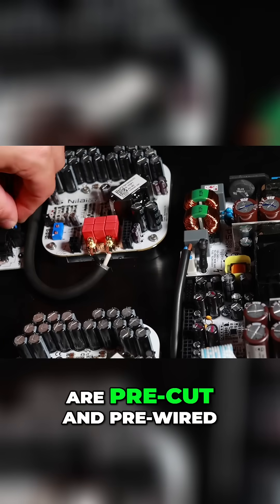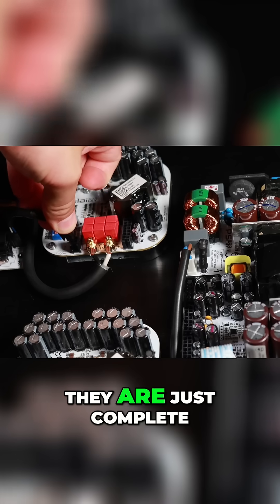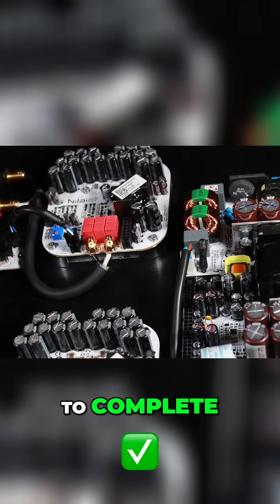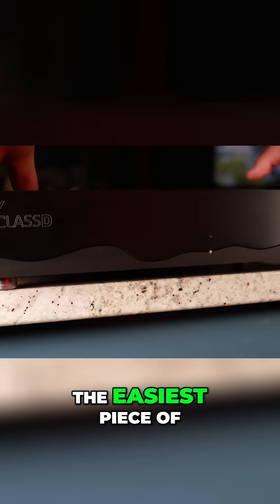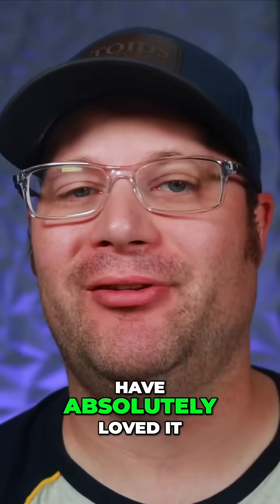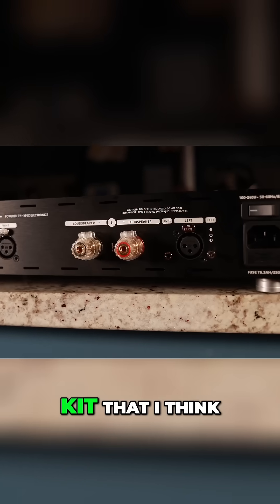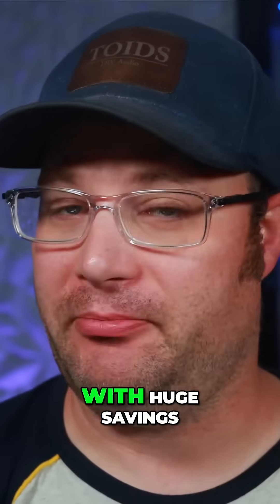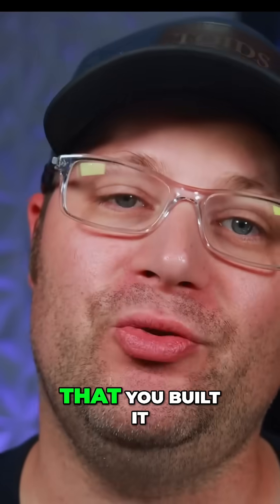Building A Top-of-the-line HiFi Amplifier For Less: Hypex Nilai500diy DIY HiFi Amplifier Kit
Have you ever wanted to build a DIY HiFi amplifier?  Well today you can.  Thanks to High End Amplifier manufacturer, HypeX you can build your very own DIY HiFi amplifier for considerably less than what one would cost you from a name brand HiFi amplifier company.  The best part, thsi HypeX amplifier is so easy to build, anyone can do it. Watch the video to see just how you can do it.

0:00 Who is DIY Class D?
0:41 Why does HypeX care about DIY?
2:15 DIY HiFi Amplifier Build
10:22 Who can Build This?
10:51 How's it sound?
11:50 The 1 Thing I would Change